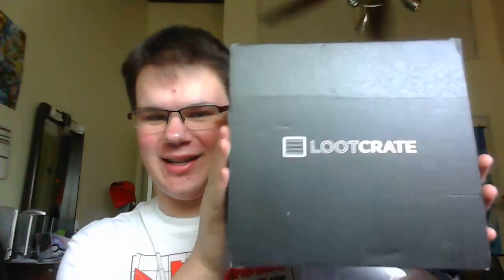JeremyX Opens LootCrate: May 2016 - Power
Yeah, I know this is the first I've done in a long time, but what else can I say besides I have a nosy little sister like the rest of us do?

I WILL make good stuff as I go on, but we ALL must support each other!